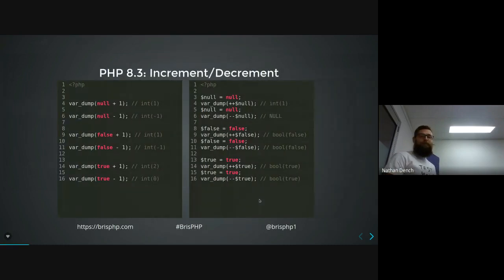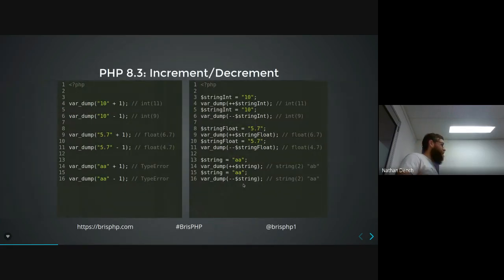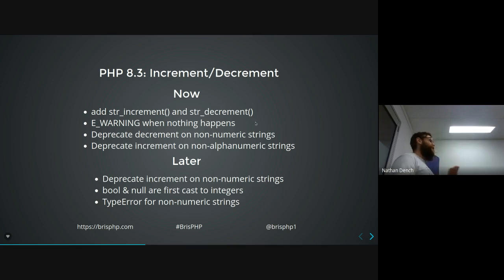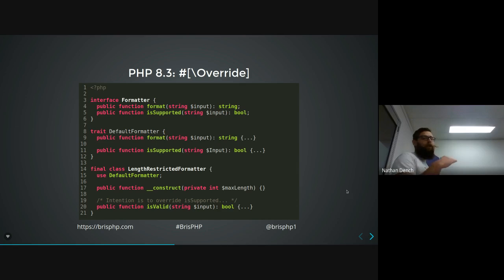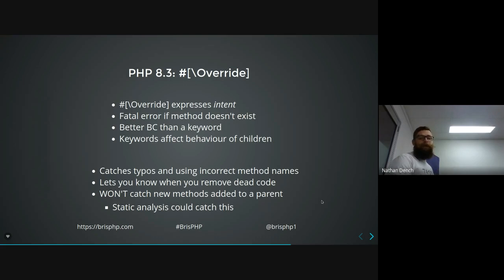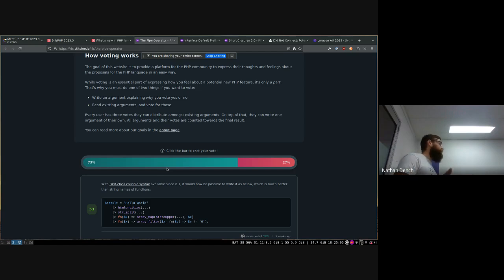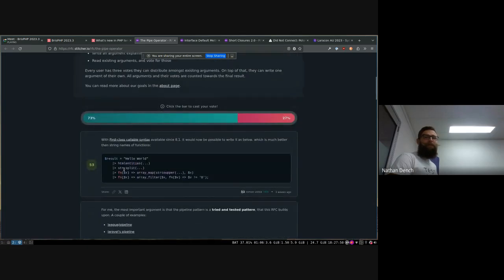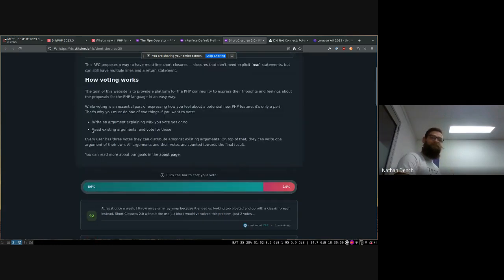BrisPHP 2023.3: What's new in PHP Land?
Presented Tuesday, September 12, 2023 at the foundU offices in Brisbane, Australia.

What's new in PHP Land - By Nathan Dench (@nathandench)
Living under a rock? Struggling to keep up with /r/php and Twitter during COVID? Don't worry - Nathan has you covered with what's been happening in PHP land!